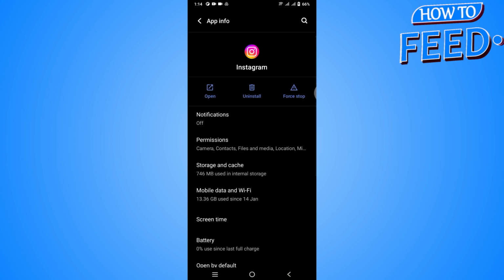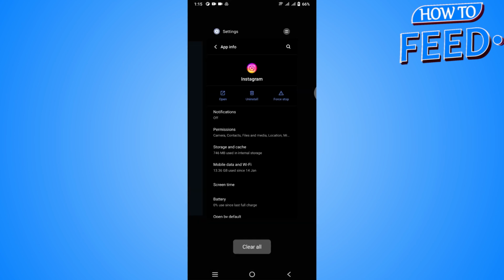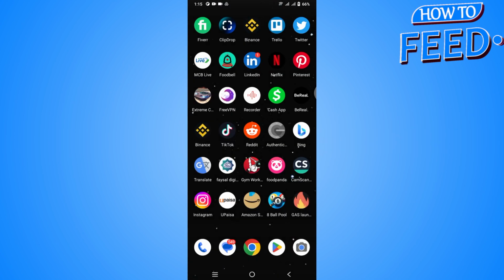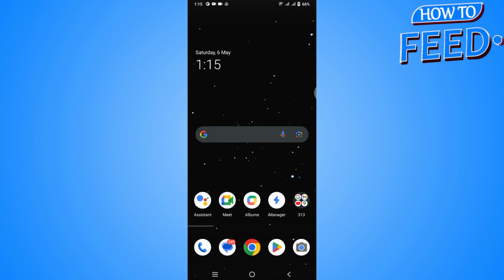How to Make Text Messages not Show up on Lock Screen?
como arreglar